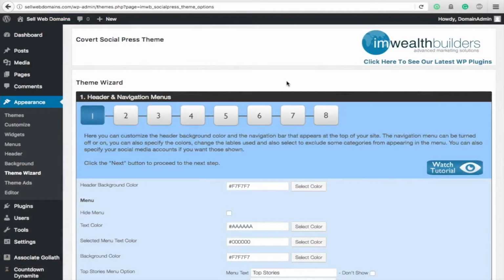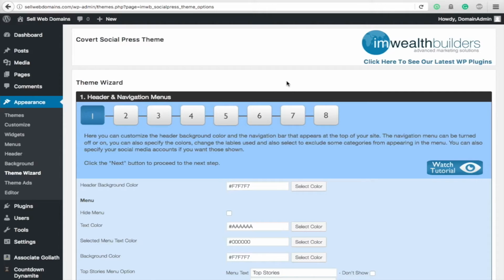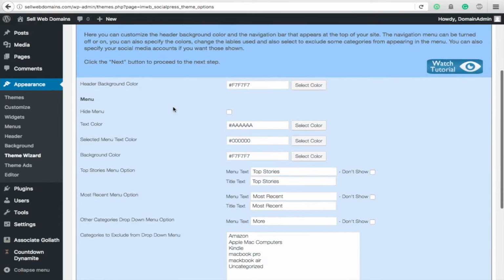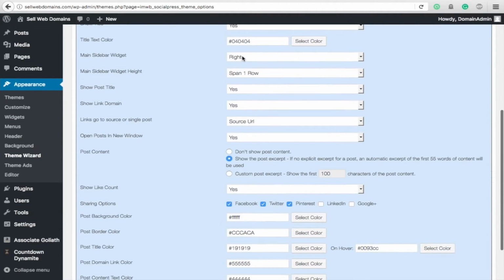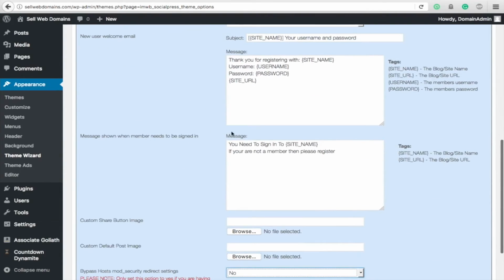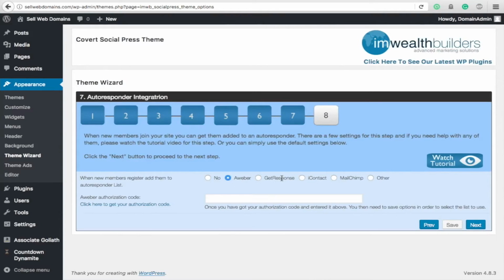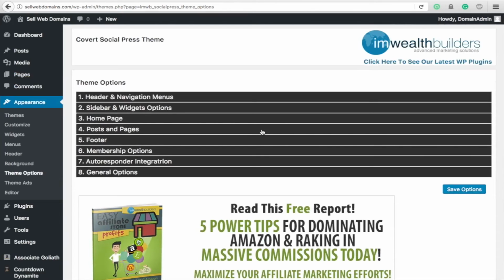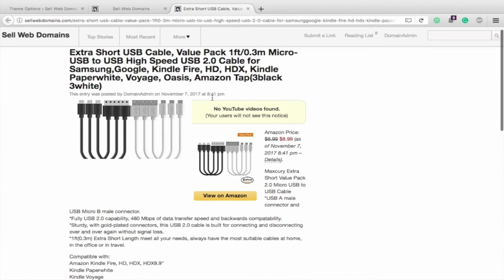Covert Social Press Website News Theme WordPress Theme Review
This Covert Social Press review is for a great news-like theme that displays content on your WordPress website. The theme looks really good and functions very well. It is like all of the Covert themes in that it is very easy to configure and requires very little maintenance.

Try Covert Social Press to make your website look like it is filled with current events and news updates. This theme has a great grid-like blog look and news feel.

Plugins You May Want With This Theme

Originally published on Dec 27, 2017